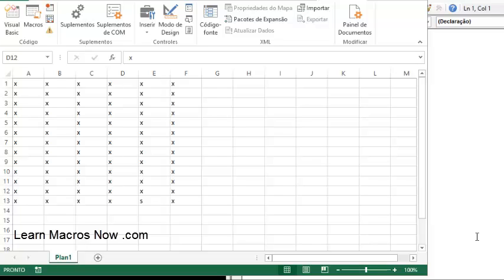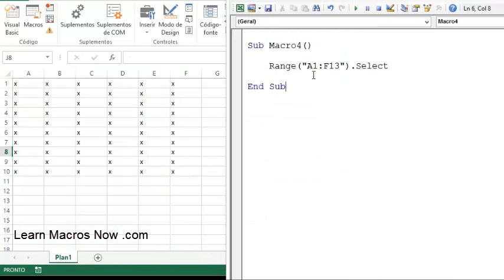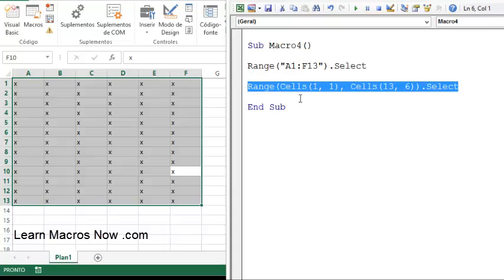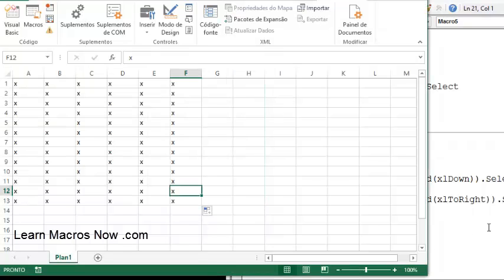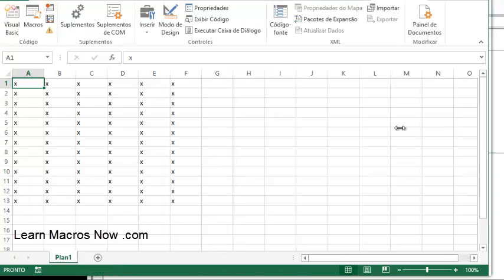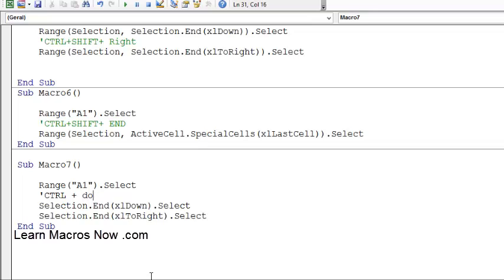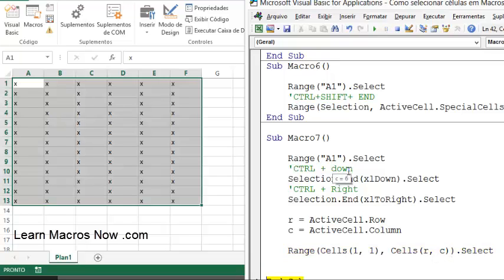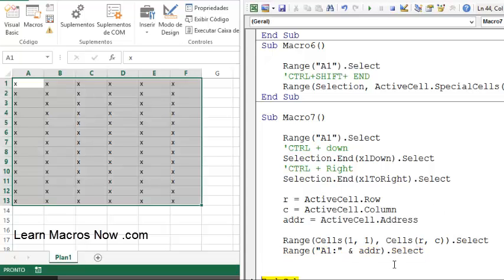Complete Tutorial How to select cells with Macros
This video I will show how to select cells with macros